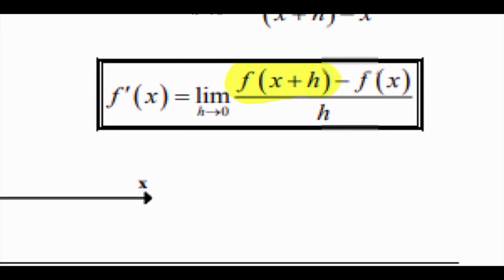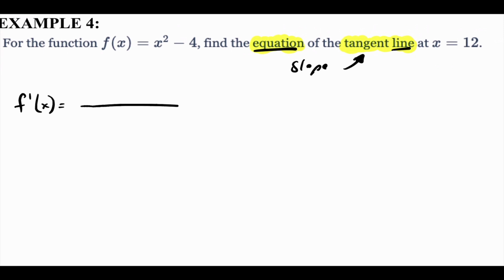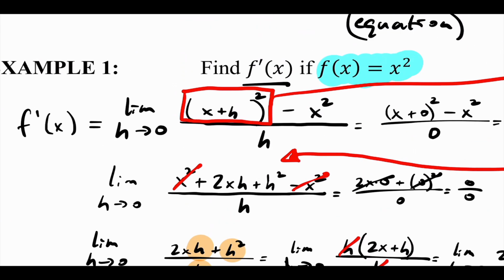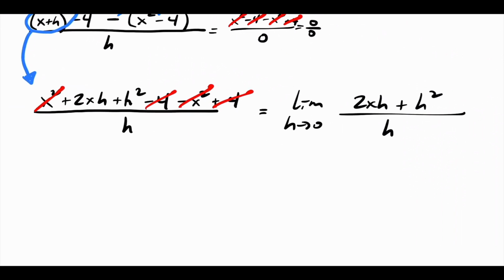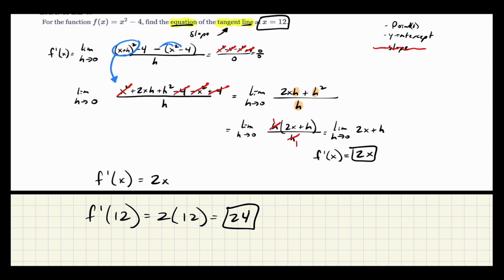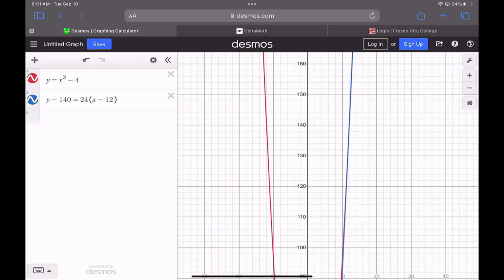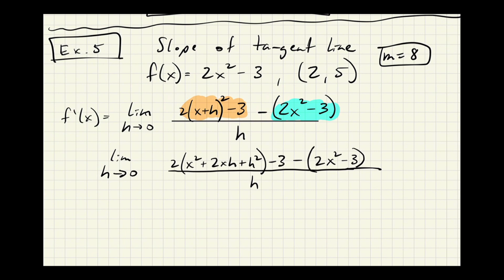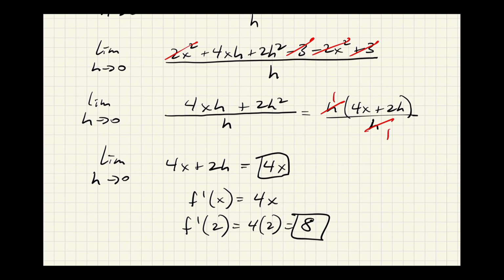9/19 - Definition of the Derivative